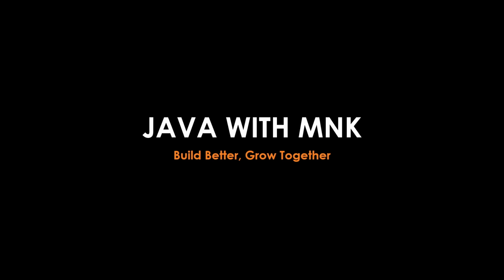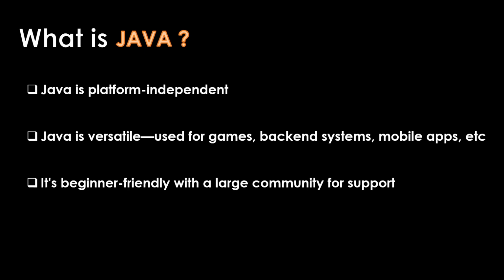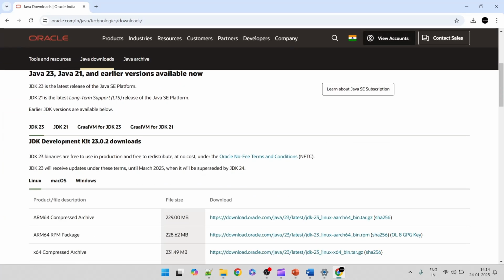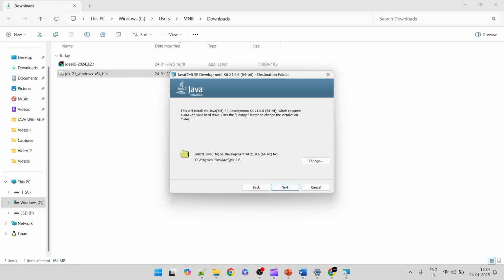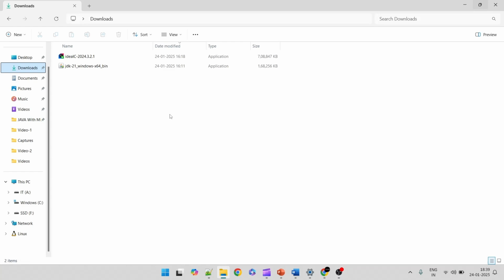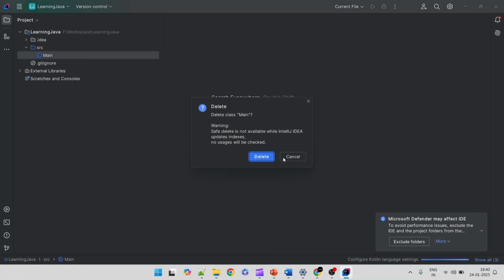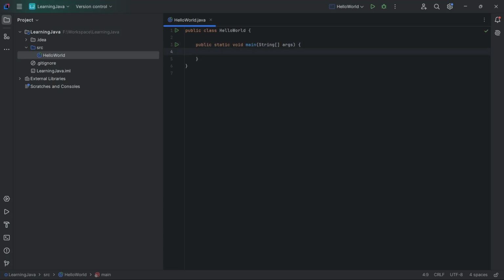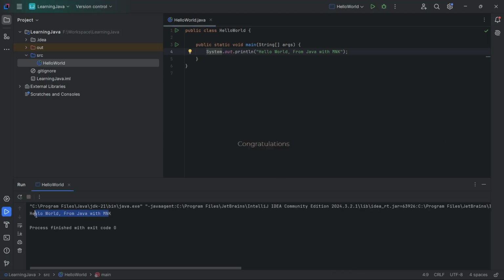#1 Java Basics: What is Java? Why Should You Learn It? + Your First Program | Core Java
What is Java, and why should you learn it? In this beginner-friendly tutorial, we’ll explore why Java is one of the most powerful and versatile programming languages used in web development, mobile apps, and enterprise software. Plus, you’ll write your very first Java program with step-by-step guidance. Start your coding journey today—perfect for students and absolute beginners!